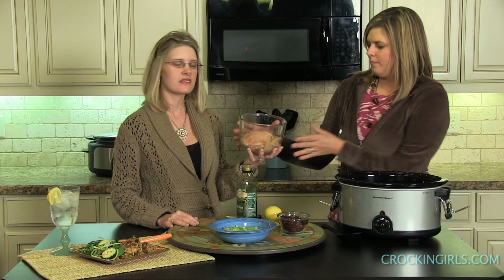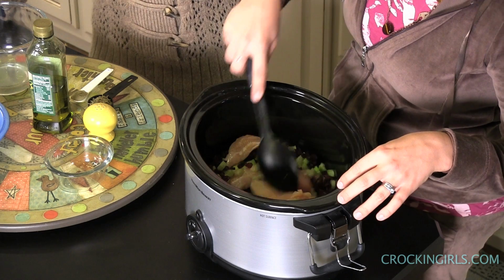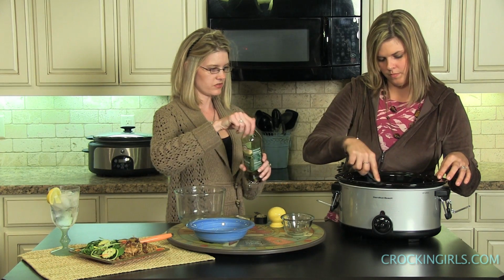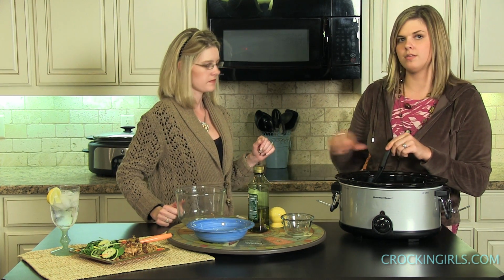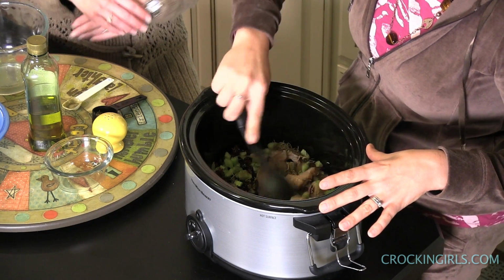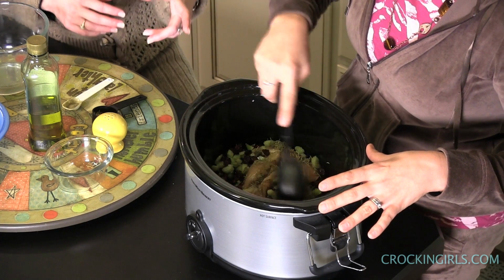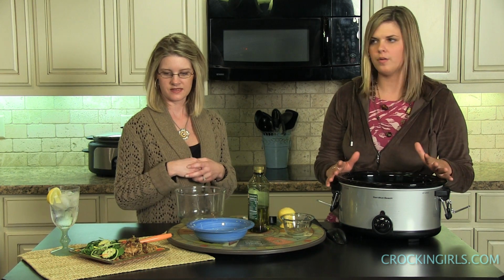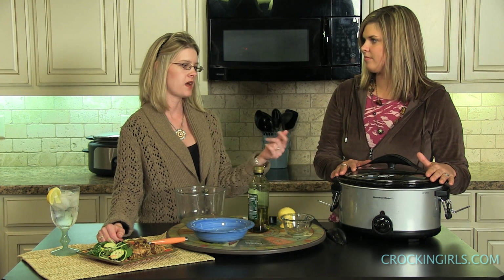Triple C - Crockin' Girls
Chicken, Cranberries, and Celery all played starring roles in this healthy dish that is not lacking in the flavor department! Simple, healthy, and tasty too, this dish is definitely going to be on repeat for us!